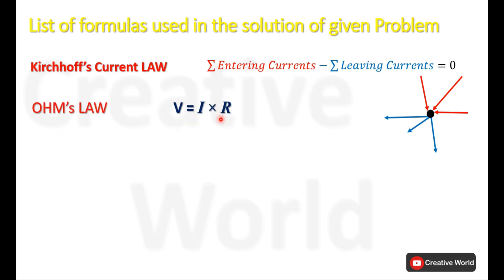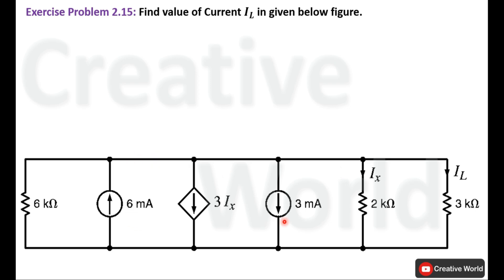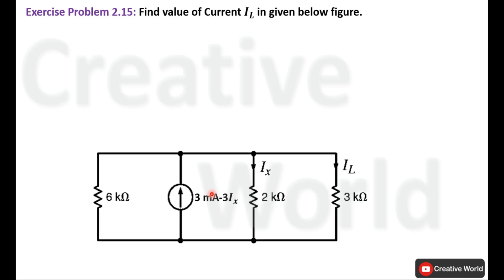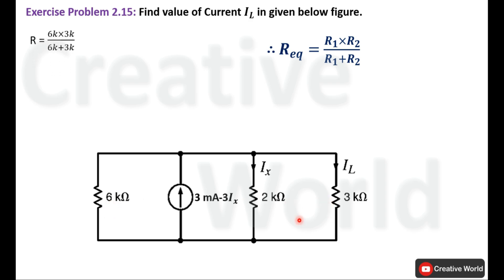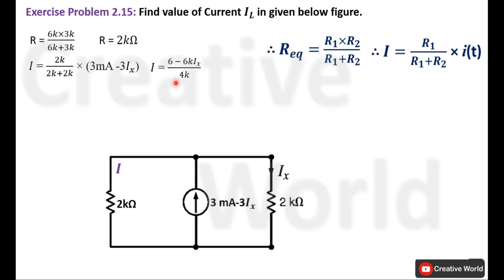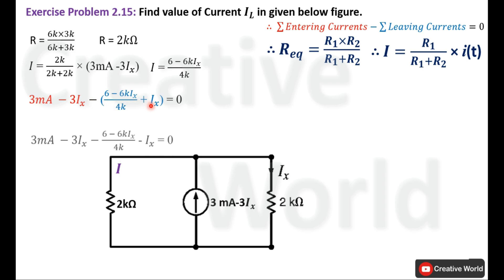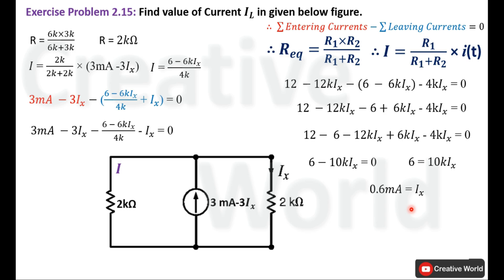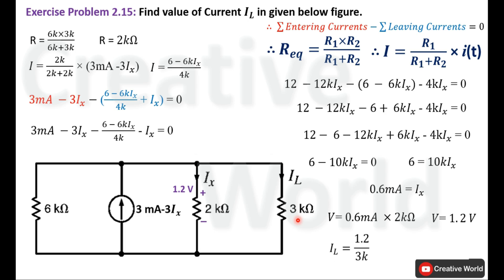Chapter 2 Exercise Problems 2.15 Solution | Linear Circuit Analysis